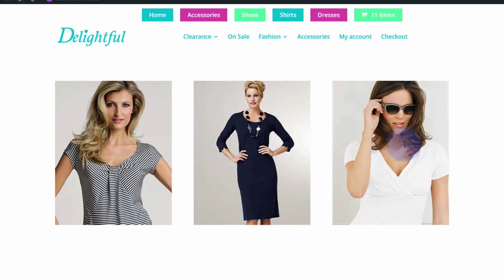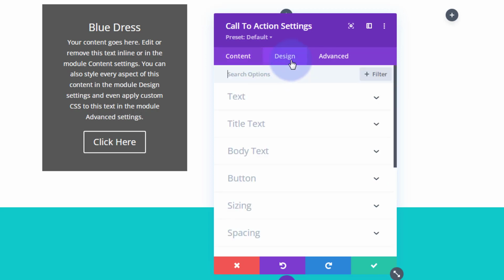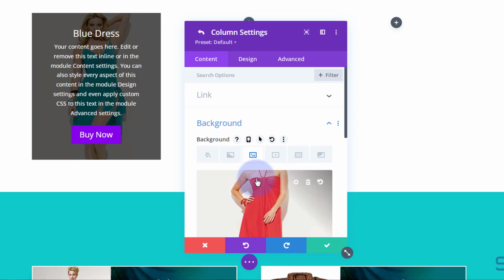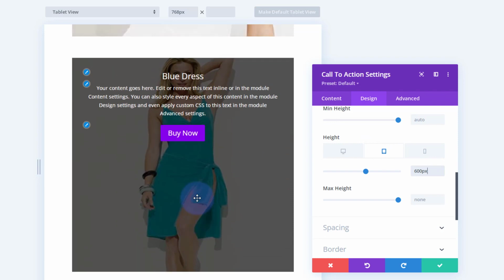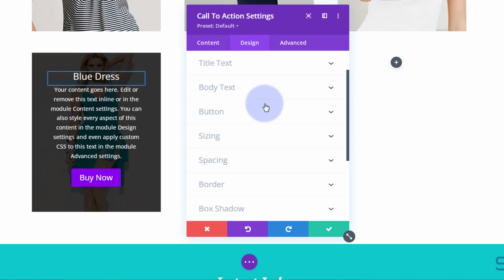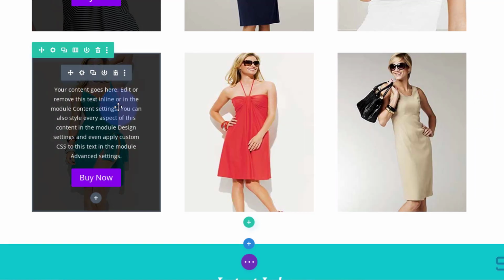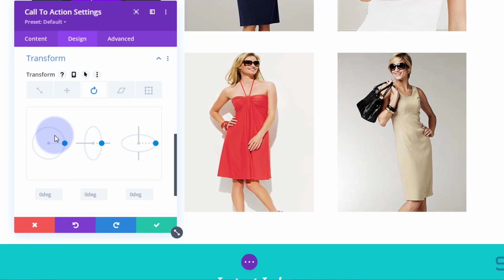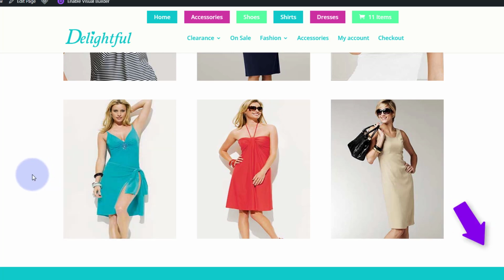Divi Theme Tutorial: Adding Fun Image to Text Effects to Your Product Descriptions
How to create 3 fun image to text hover effects for your products with the Divi Theme. In this video we will be showing how to create this feature using the inbuilt options included in the Divi theme. Today we will be demonstrating how to build this feature using a Divi Call To Action Module. There are no extra plugins involved in this build today.
So follow along with this video to see how to create this great effect, on your Divi site.

In this video we will cover:

Adding A Divi Call To Action Module ,
Adding An Image Background To A Column,
Hiding Column Overflow,
Setting Height On Tablet and Mobile,
Creating The Hover Fade In Animation,
Creating The Hover Zoom In Animation,
Creating The Hover Spin In Animation

Using animations in web design offers several benefits for enhancing the user experience and improving engagement. Firstly, animations can help draw attention to important elements on a page, such as calls-to-
action or key information. This can help guide users through a website and increase the likelihood of conversions.

Secondly, animations can provide visual feedback to users, indicating that an action has been completed or that a page is loading. This can help reduce user frustration and increase engagement.

Finally, animations can add an element of interactivity and fun to a website, making it more enjoyable for users to explore and interact with. When used creatively, animations can help create a memorable and engaging user experience that sets a website apart from its competitors.

v=ZAO2MH0dQtk&list=PLqabIl8dx2wo8rcs-fkk5tnBDyHthjiLw

v=rNhjGUsnC3E&list=PLqabIl8dx2wq6ySkW_gPjiPrufojD4la9

CHAPTERS

00:00 Introduction
00:54 Adding A Divi Call To Action Module ,
02:59 Adding An Image Background To A Column,
04:25 Hiding Column Overflow,
05:37 Setting Height On Tablet and Mobile,
07:23 Creating The Hover Fade In Animation,
08:52 Creating The Hover Zoom In Animation,
10:18 Creating The Hover Spin In Animation
11:41 Results.